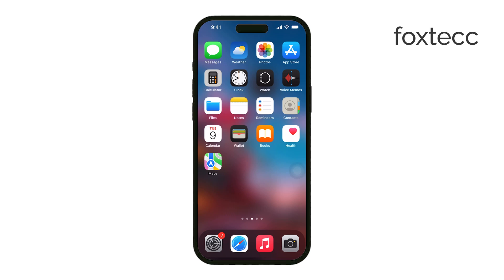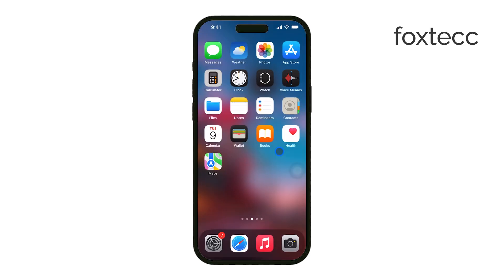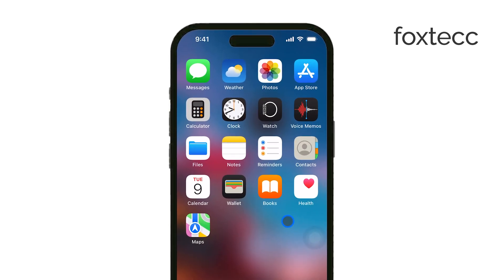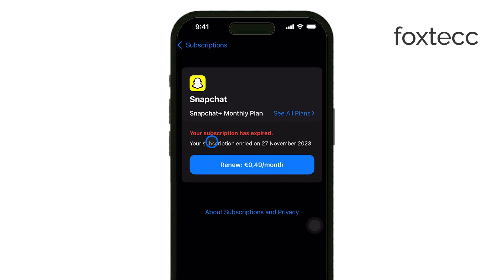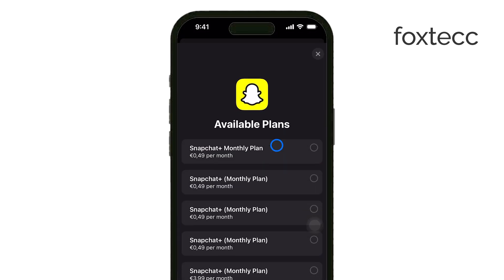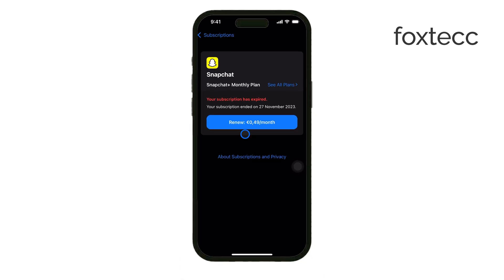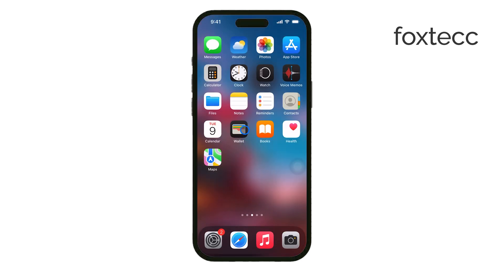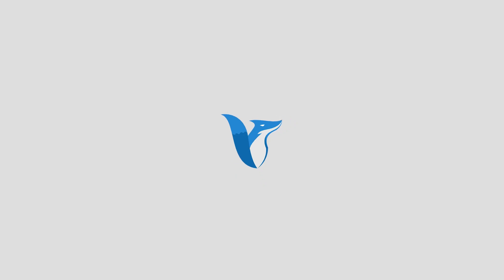How to Cancel Expired Subscription on iPhone (explained)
In this video, I walk you through the steps to cancel expired subscriptions on your iPhone. Learn how to manage your subscription settings and prevent any unwanted renewals.